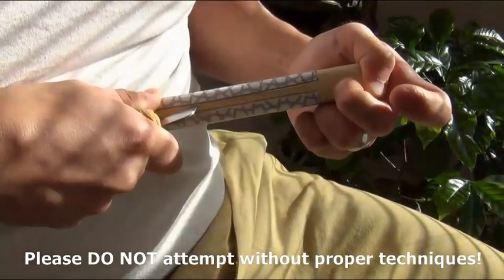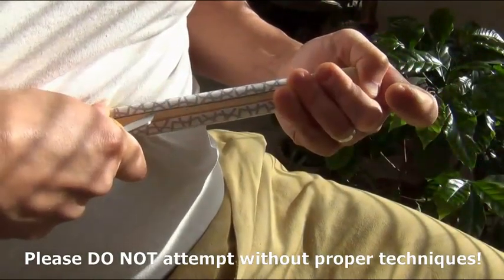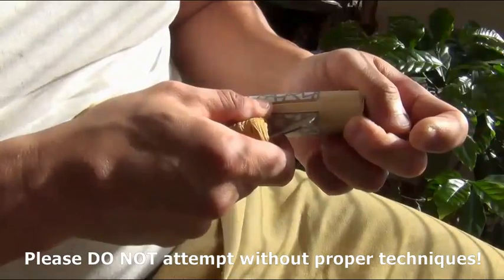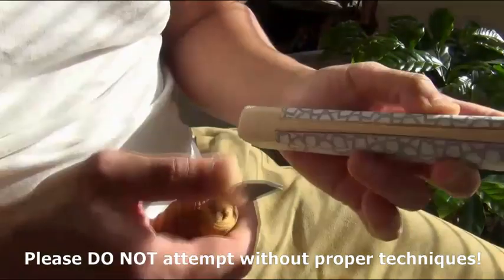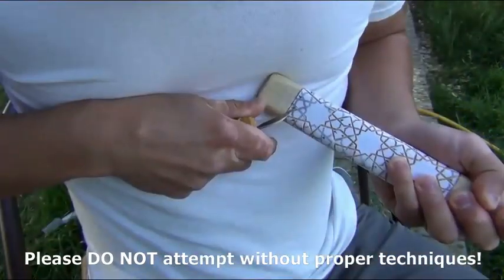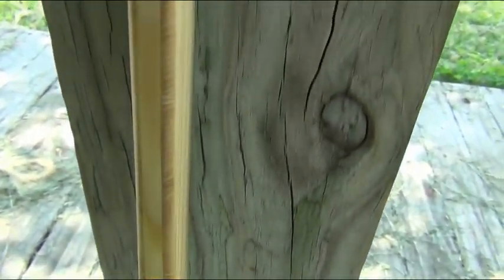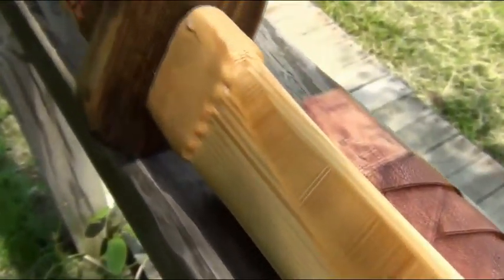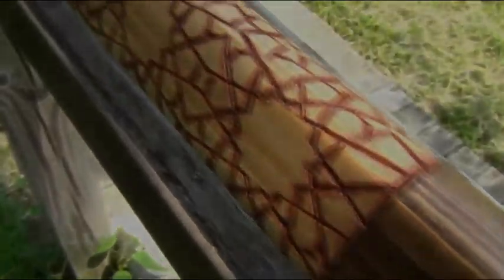Summers Woodworking 2x4 Contest Entry: Simulated Damascus Steel Toy Sword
This is my entry into the 2014 2nd annual Summers Woodworking Creative 2x4 Competition. The blade is 23.5" long, about 3/8" at the back of the blade and tapers to 1/8" at the edge. The handle is ~1"x1.5"x8". The curved scabbard is ~1.5"x5/8"x24" and tapers towards the tip. The wrapping on the scabbard is a Herringbone braid from plane shaving to simulate fabric.

The chip carving design borrows elements from The Tomb of Bibi Jawindi (Pakistan), The Alhabra (Granada, Spain), and The Great Mosque of Herat (Afghanistan).

These types of designs are collectively known as Islamic geometric patterns; these patterns are found decorating grand building throughout the middle east. Full scale layouts were created by these ancient architects with a rope and a wooden stick.

If you are inspired to try chip carve I would recommend starting on basswood or balsa. Chip carving on softwood such as pine is most challenging. Checkout the YT channel mychipcarving for helpful information.

This entry cut leaves out some details such as making of the guard and handle. A two part version of this sword is available on my channel.

I use a 2 pieces of scrap 2x4 from 2 old projects. It can be made from one 3' piece by I had 2 scabbard failures.

For contest details checkout:
Summers Woodworking Contest details on YT: